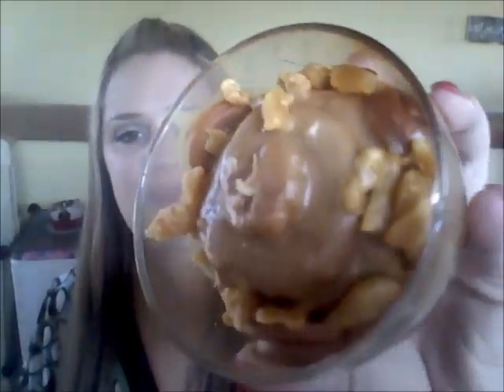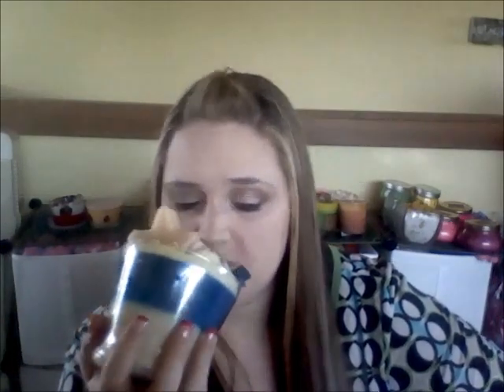CBV Specialty Candles Review